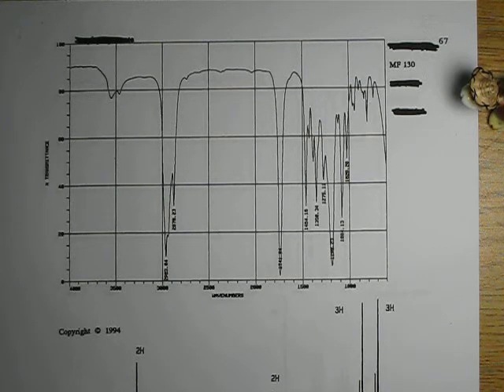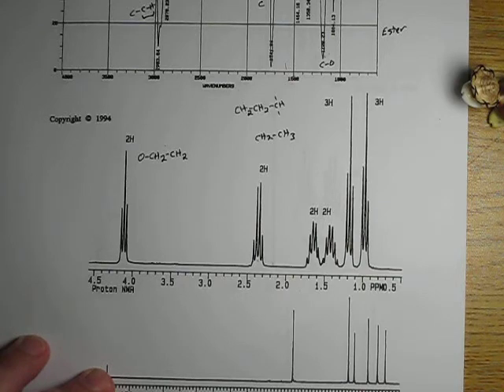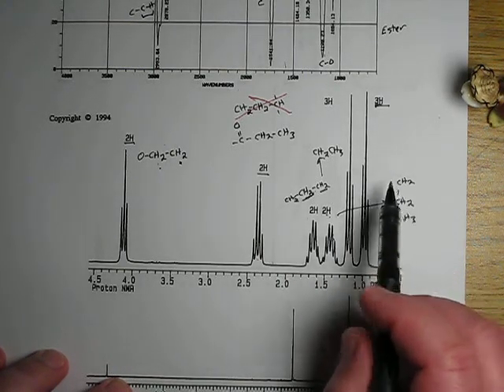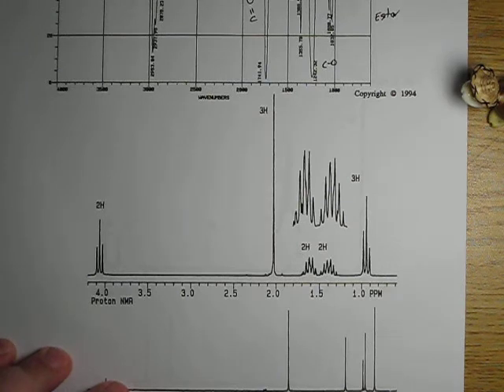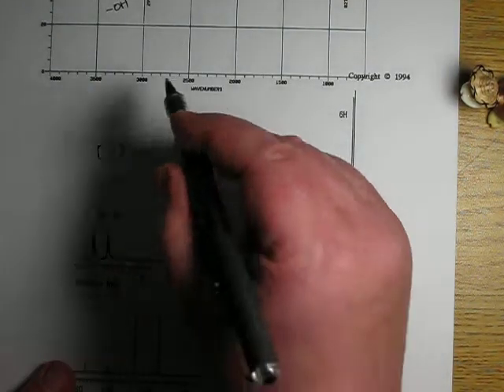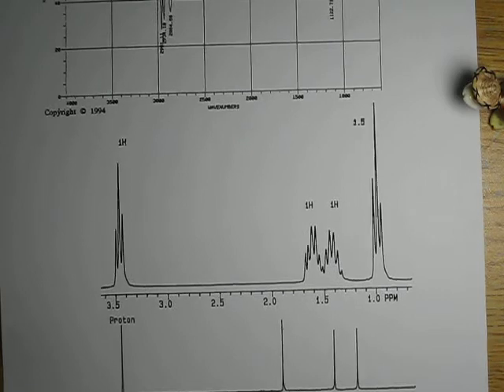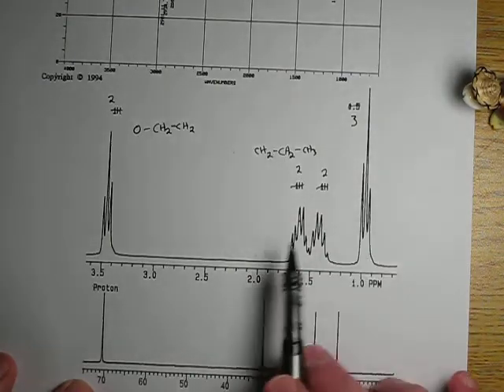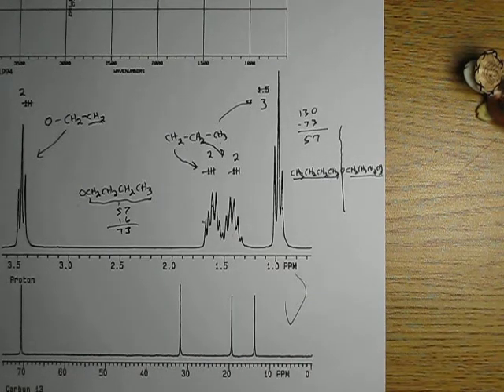NMR Assignment #1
Organic Chemistry